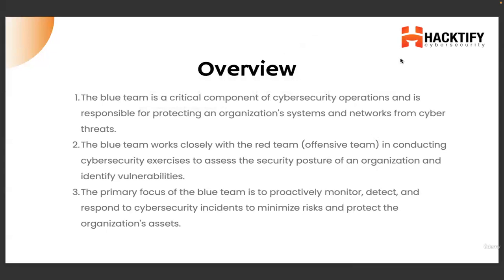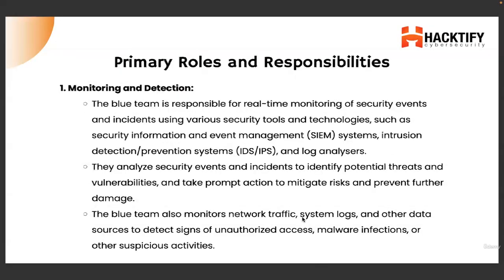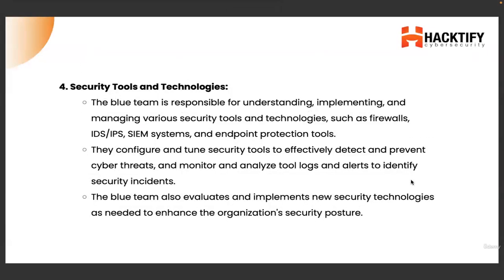5 Primary Roles and Responsibilities